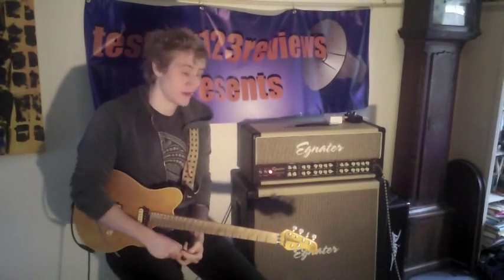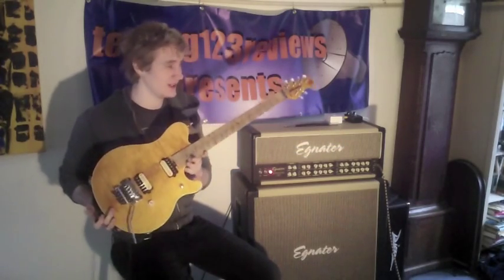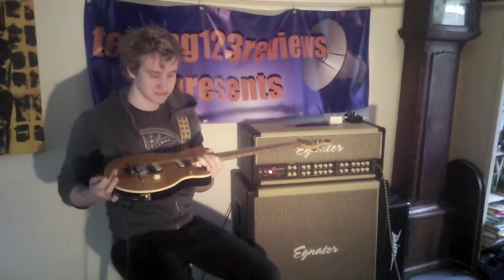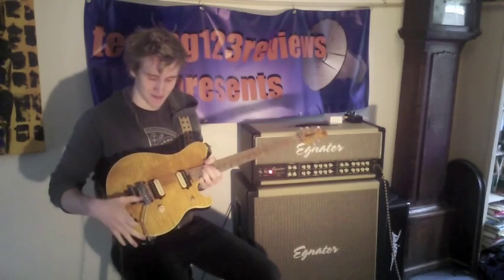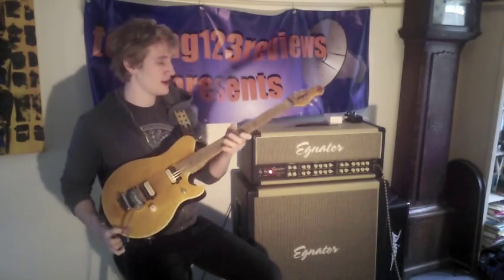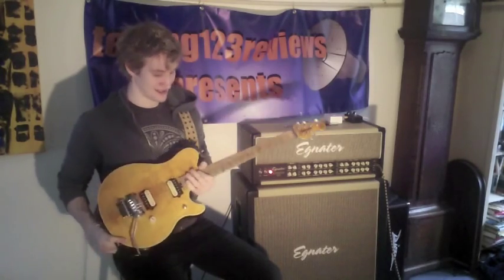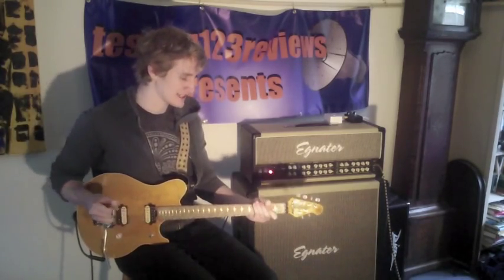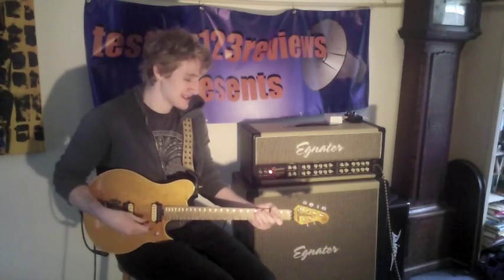Musicman Eddie Van Halen Signature Demo by Josh Wibaut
Josh managed to get hold of the now very rare Musicman Eddie Van Halen Signature guitar!
Running through some tones with the Egnater Tourmaster 4100 head and cab, with the aid of MXR's Phase 90 and Carbon Copy Analog Delay.